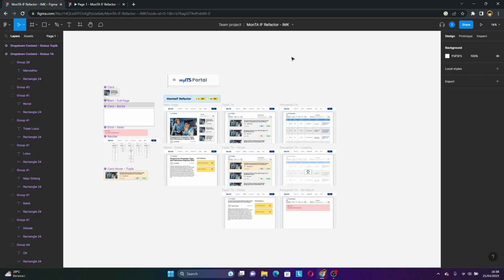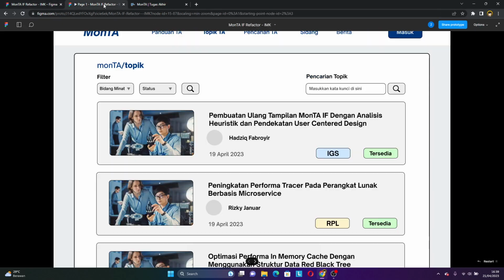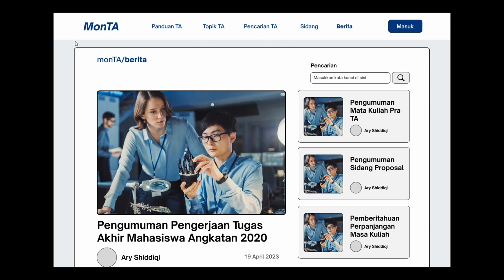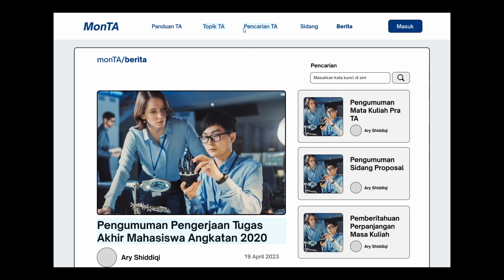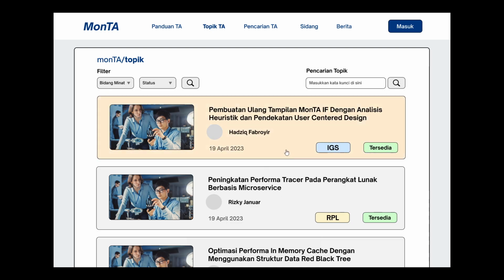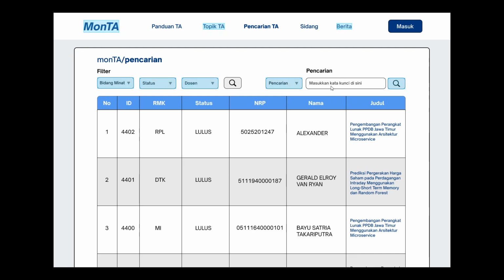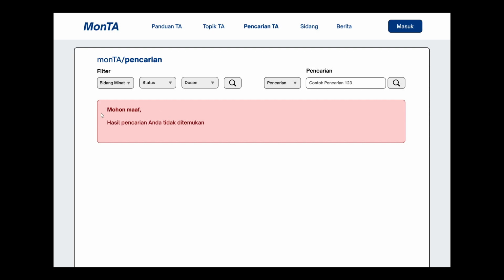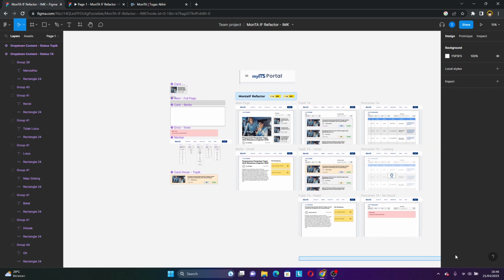MonTA IF Design Refurbish - Human Computer Interaction A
Name : Alexander
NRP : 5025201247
Class : Human Computer Interaction A

Heuristic Evaluation using Nielsen's ten heuristic points.